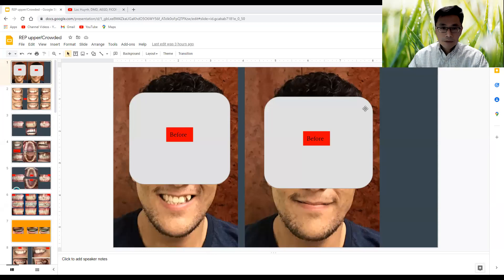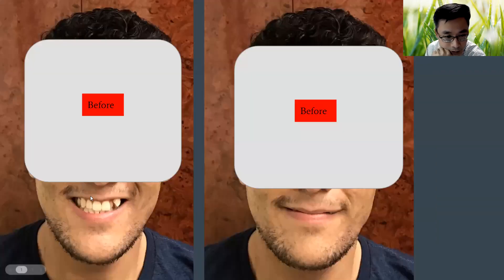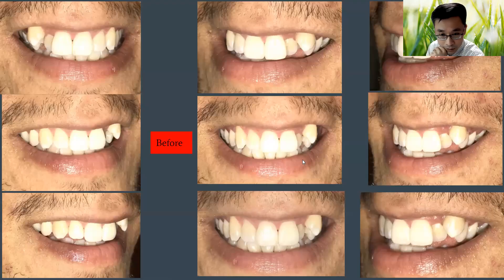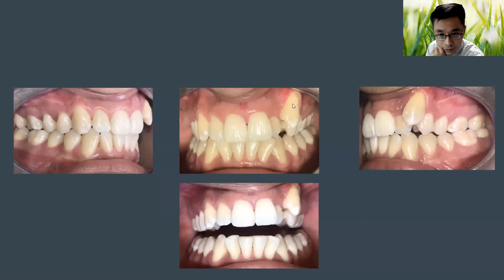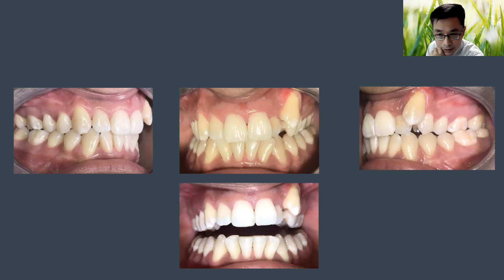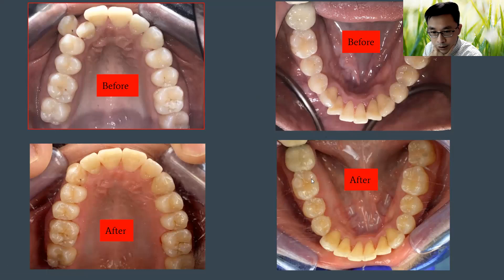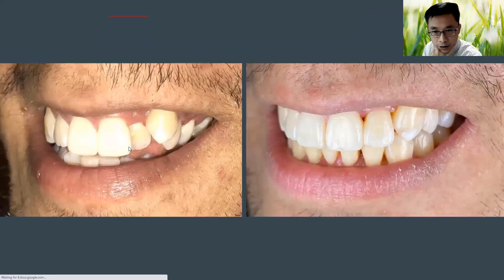How To Manage Upper and Lower Narrow Arch, Crowded Teeth, Cross Bite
This video is not intended to teach anyone or advertise our work but to rather sharing our experiences with friends and colleagues who are having the same interests of doing braces for patients.

Please feel free to make comments/suggestions/ideas to help the world a better place where everyone try to help each other.